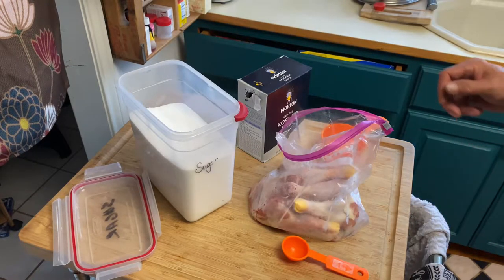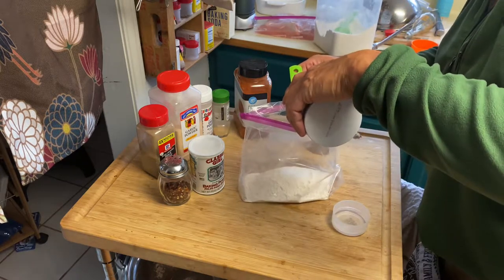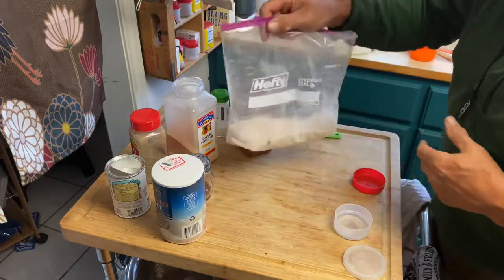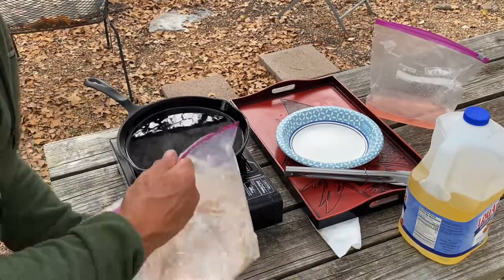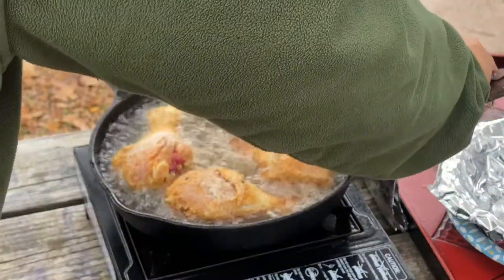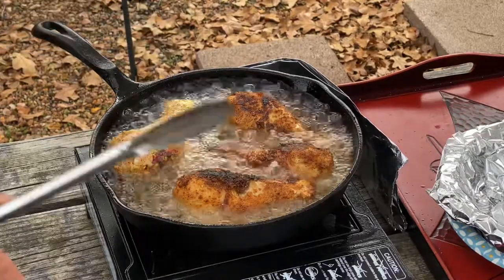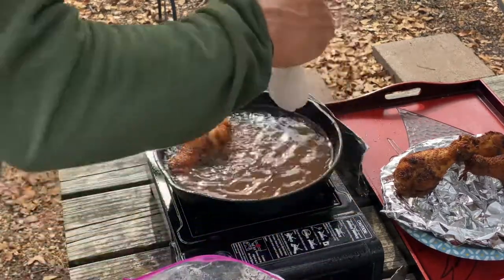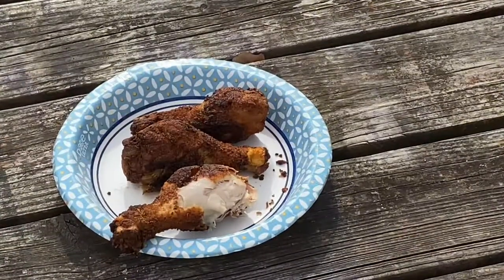Campground Cooking Fried Chicken campcooking fried chicken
Making Fried Chicken at my campsite using cast iron cookware.

I’ve prepared all my ingredients at home and took them to my campsite